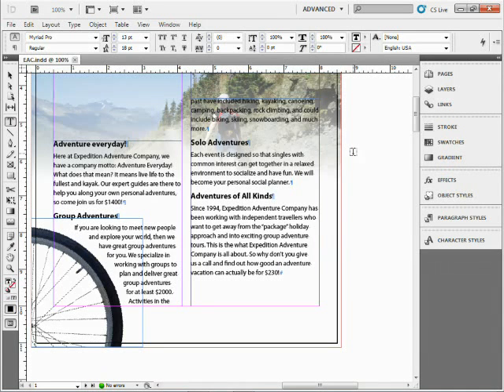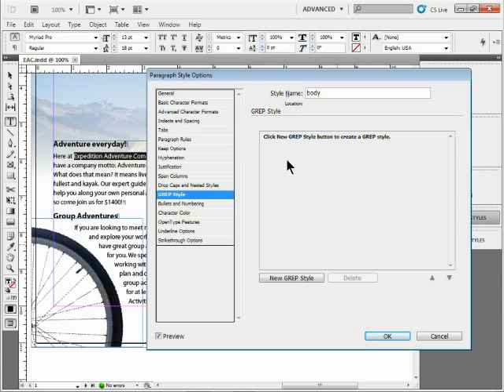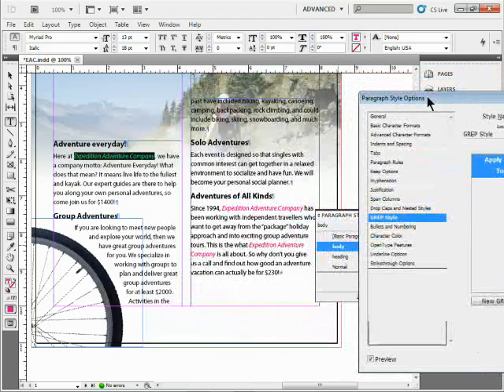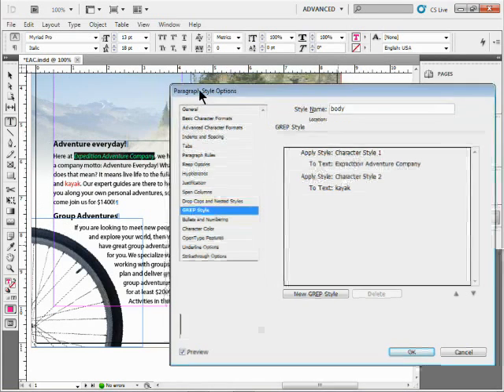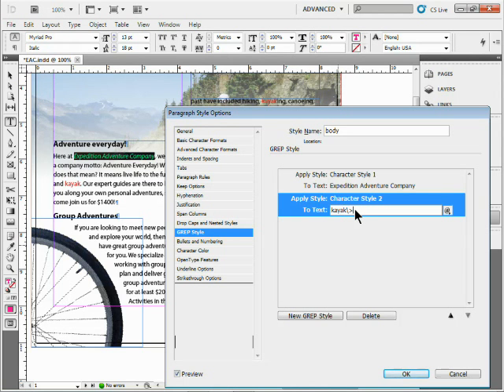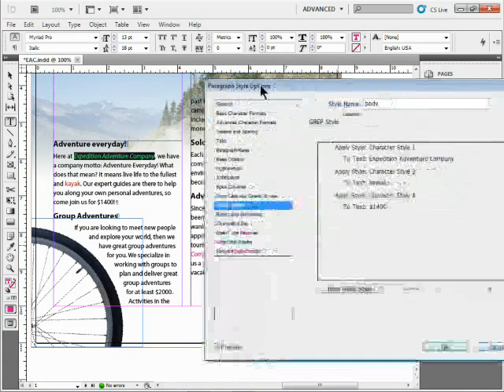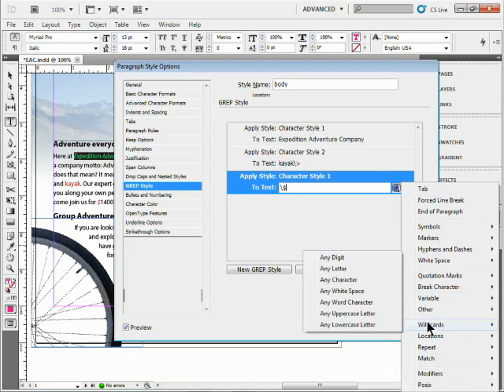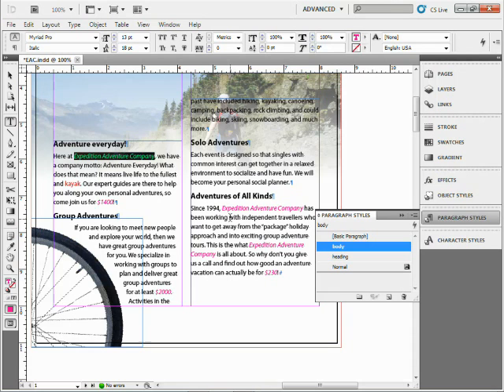Use Grep Styles in Adobe InDesign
In this video tutorial, we'll explore working with GREP styles in Adobe InDesign